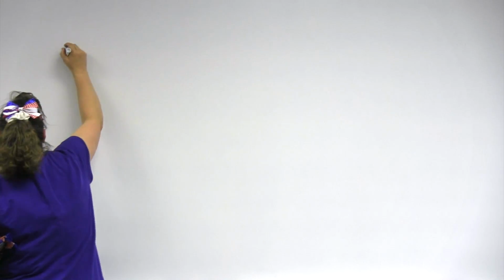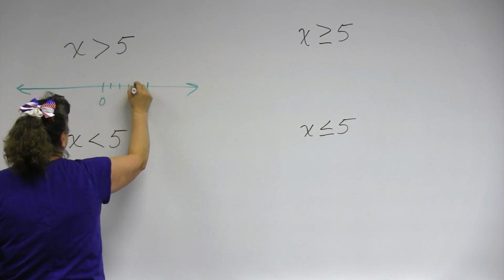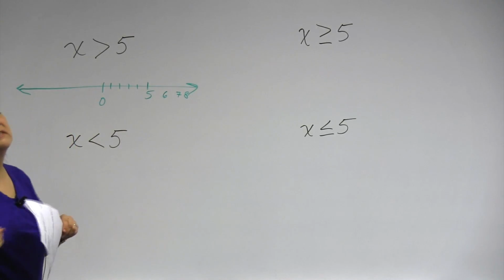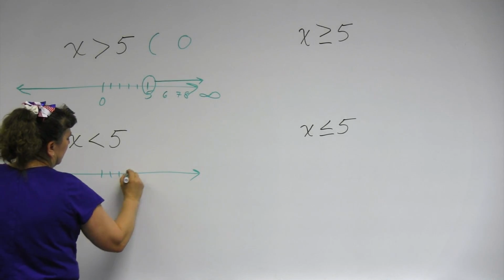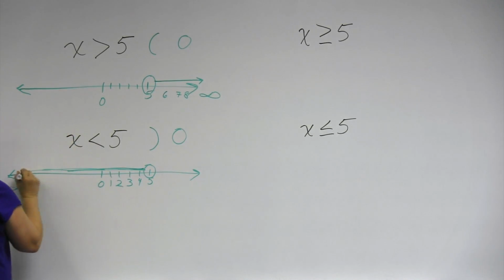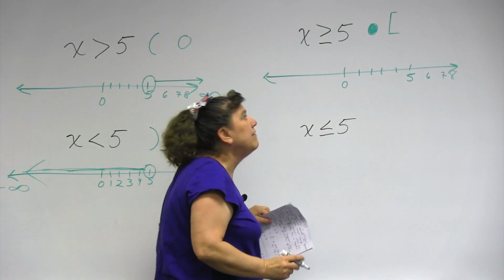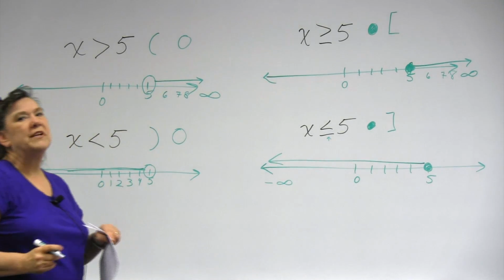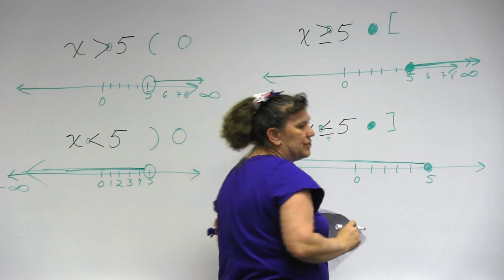Inequalities Part 2 Representing Inequalities